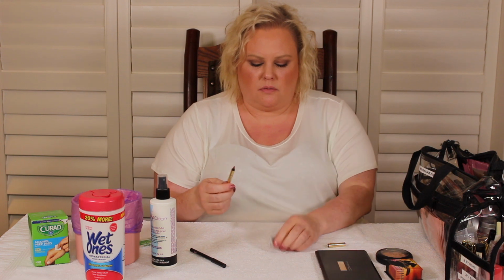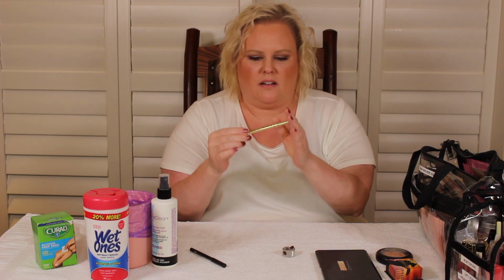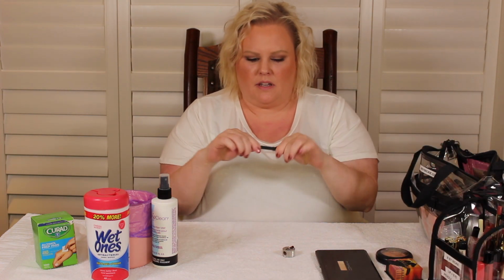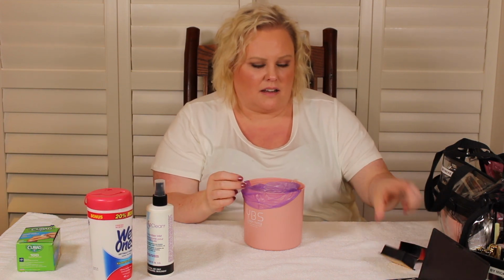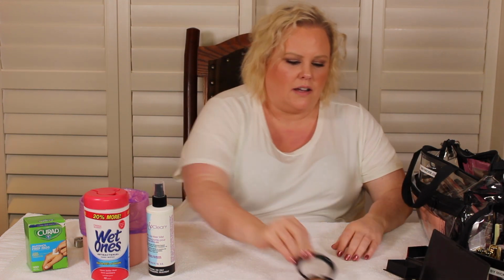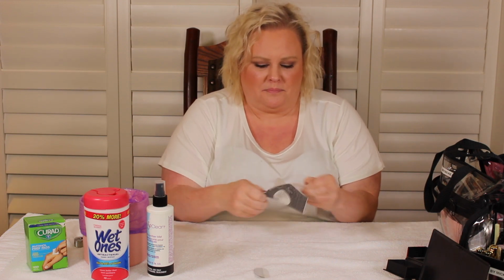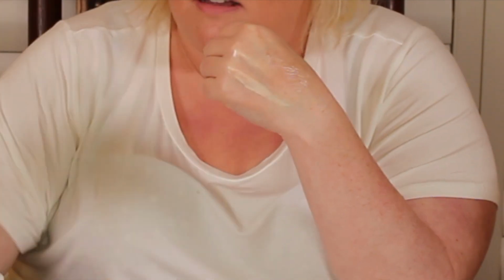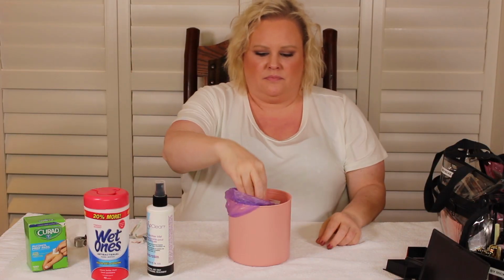Cleaning my MUA kit (M by Mickie)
How I keep my pro kit clean. Ten years pro makeup artist. Your clients will love that fact that you took so much care and consideration with their health.

🌸FIND WHAT'S IN THIS VIDEO🌸

WET ONES

CURAD ALCOHOL PREP PADS

♡ Social Media ♡
(everything is under "M by Mickie")

Mickie Hanson is the owner and artist of M by Mickie. She provides custom make-up and hair beauty services to brides and clients from all around the world. Although based in Yosemite National Park California, we travel worldwide to compliment your wedding or event with our luxury beauty services.

M by Mickie
USA

No one was paid for any opinions given. All reactions are honest and in no way solicited. M by Mickie purchased all beauty products and tools seen in this video.
All video and photos and video are the property of M by Mickie.

♡ BEAUTY-IN
if you only allow beautiful things in with your eyes and heart...
♡ BEAUTY-OUT
your heart and mouth will know beauty and be nothing but beautiful